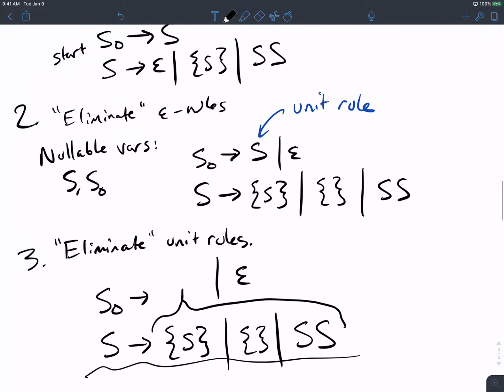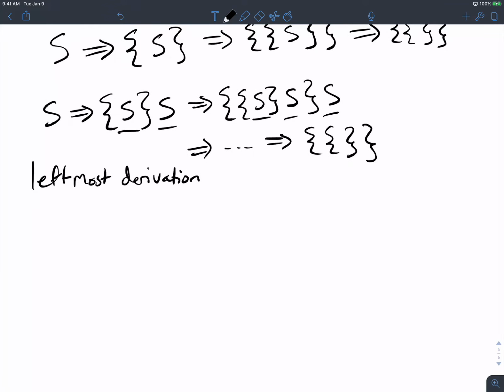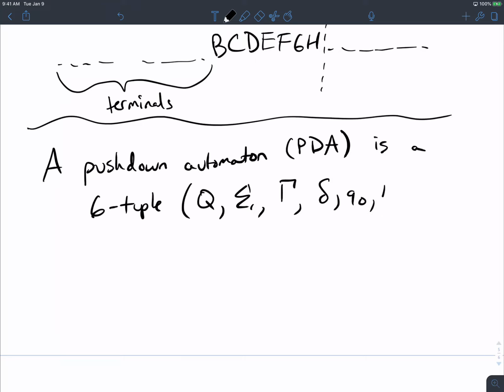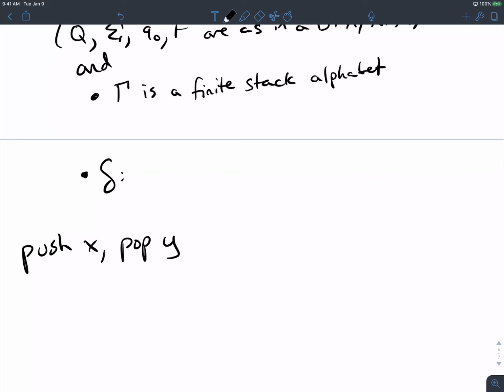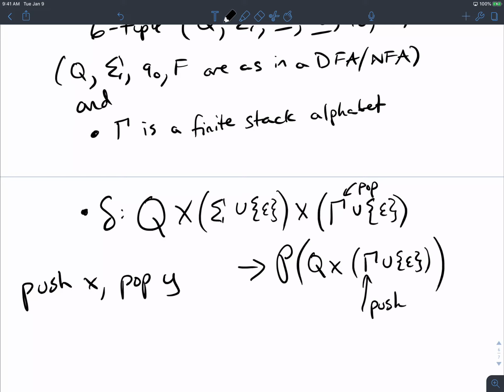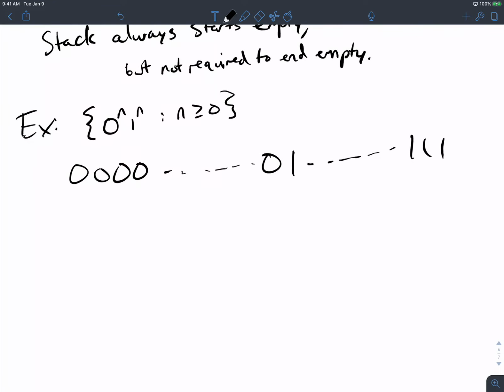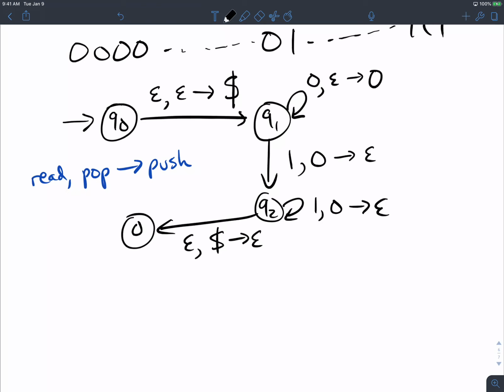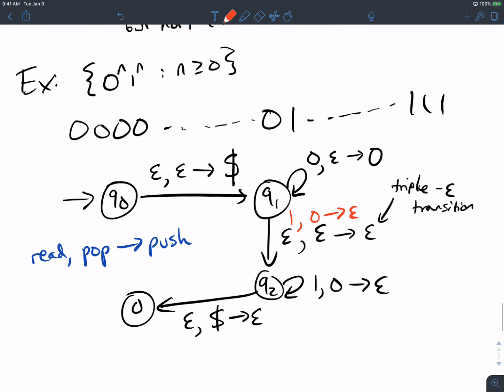Pushdown Automata - CSE355 Intro Theoretical CS 6/05 Pt. 2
In which we consider pushdown automata, and look at an example for the nonregular language {0^n1^n : n at least 0}.